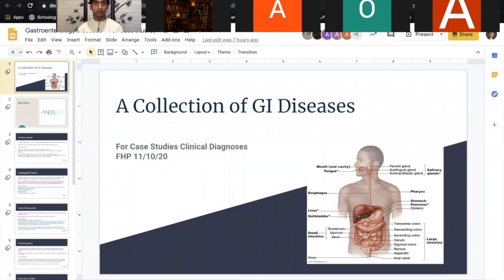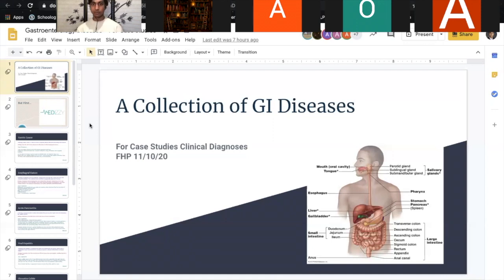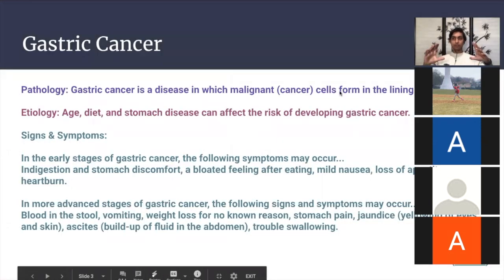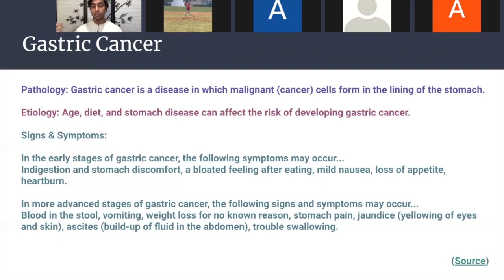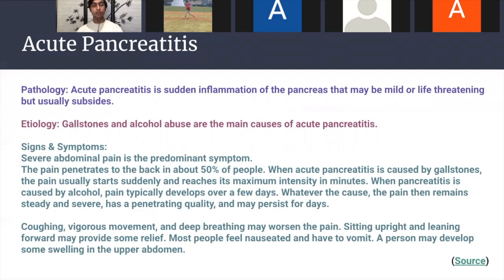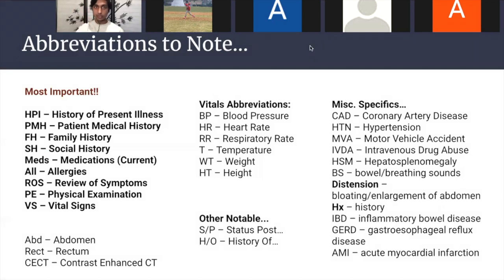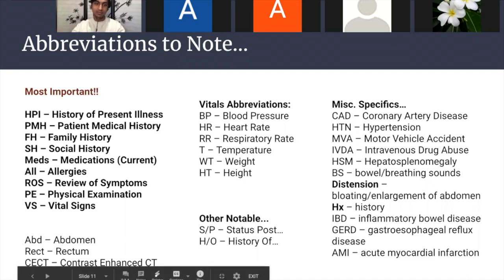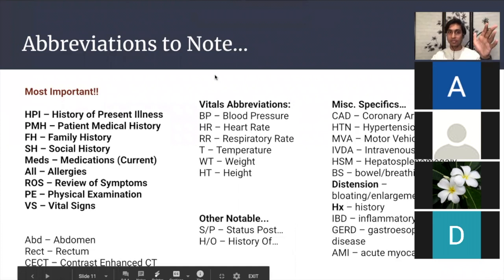FHP GI Case Studies – 11-10-20